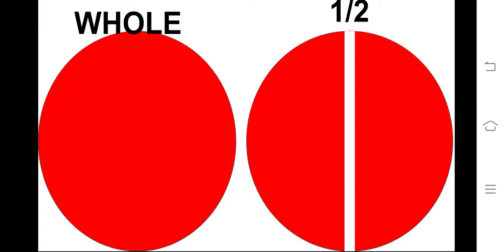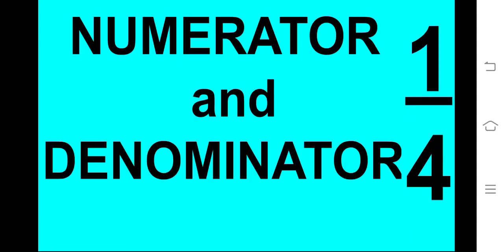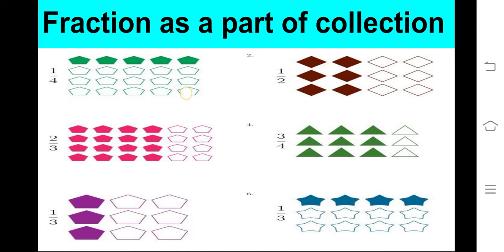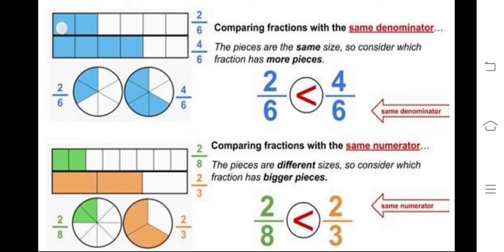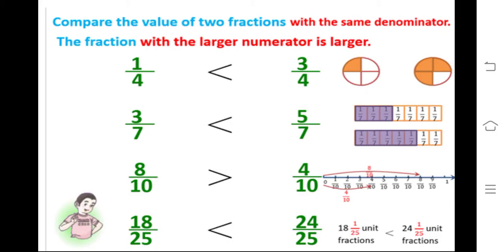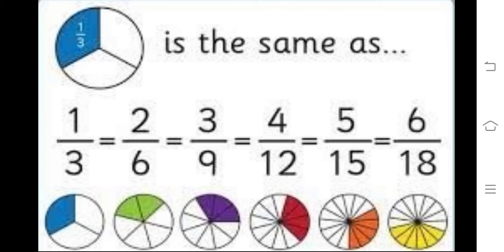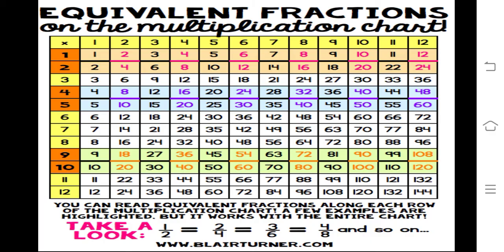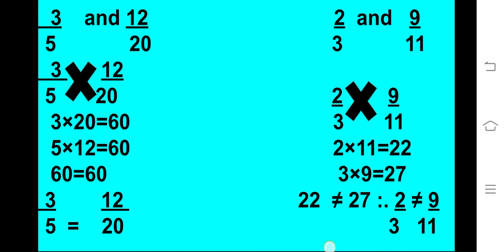Fractions Maths std:5 Unit:5